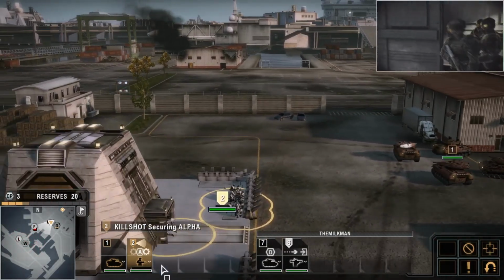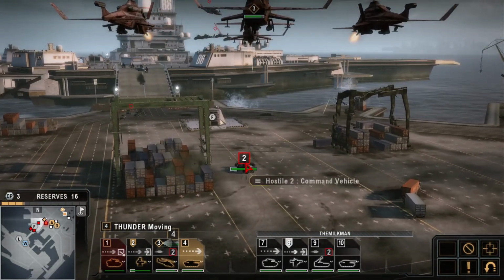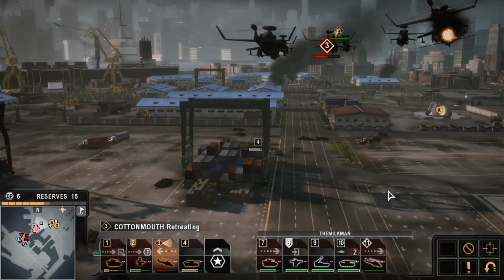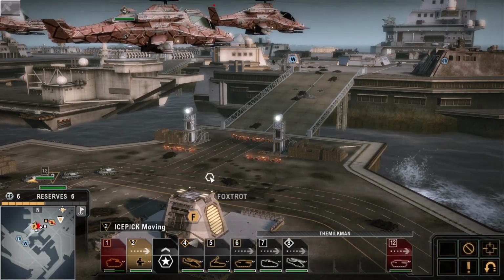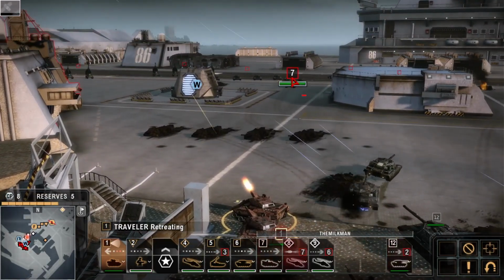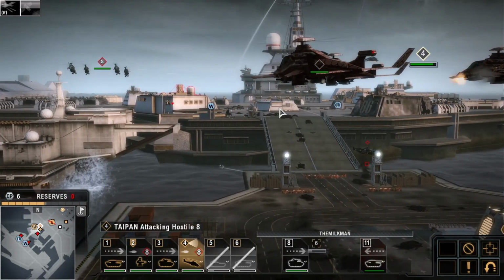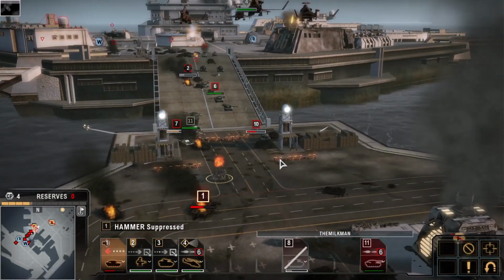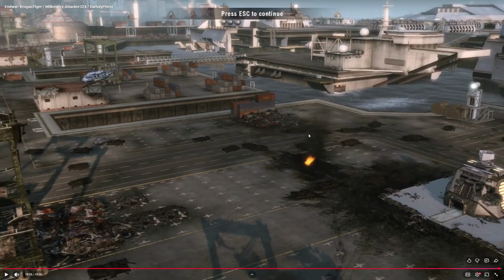EndWar Commentary | KroganTiger / Milkman v Attacker324 / DaHolyPriest